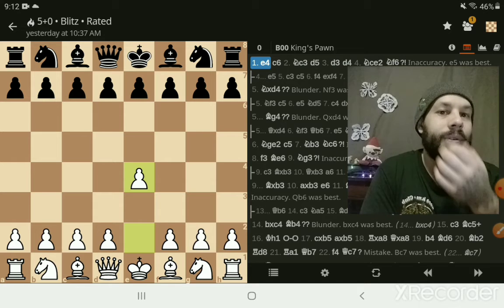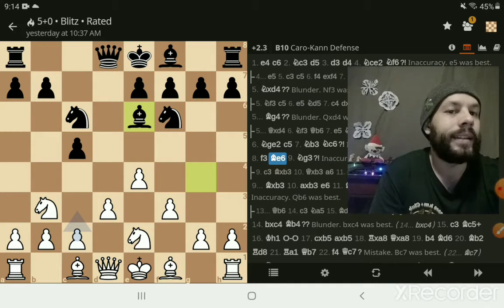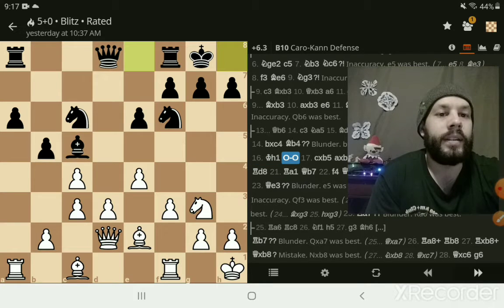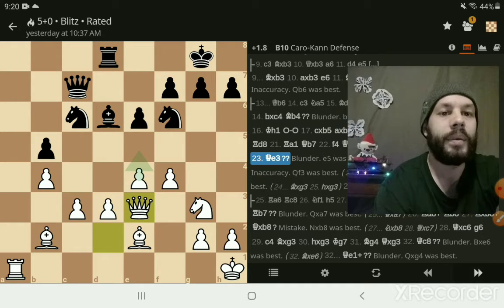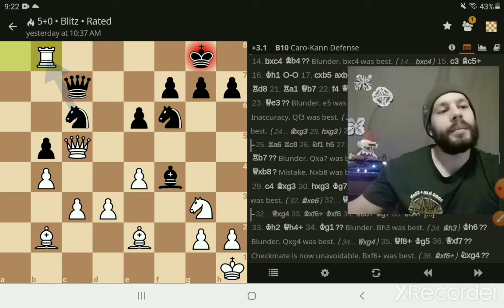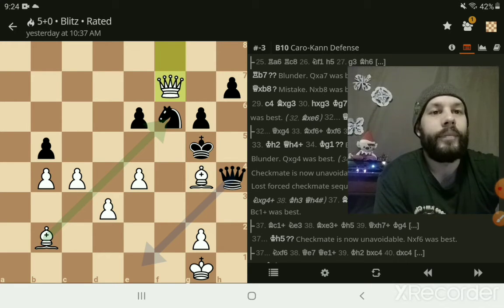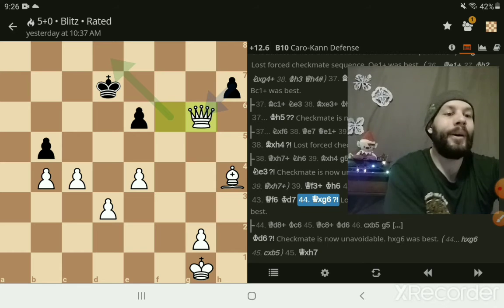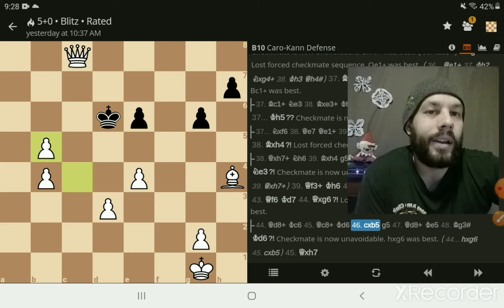Game Review: Caro Kann Defense - Blitz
Welcome whisney Knights * ignore the other name I use, old video*

I hope you enjoy this video and my game review of a Caro Kann.

button.

TIME WARP
00:00 intro
02:00 Game 1 Caro Kann Defense

C4 CHESS CLUB
Wanna get better at chess and meet new friends ?
💢Tournaments
💢 Puzzles
💢 Lessons
💢 Games and more !

LEARNING
The follow is what I currently use to get better at chess.
💢 Chess King - Learning App
💢 IM Eric Rosen - YouTube
💢 IM Levy Rozman -YouTube
💢 Chess Openings - App
💢 Good ol chess board to play out variations